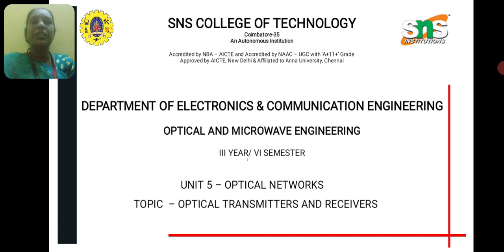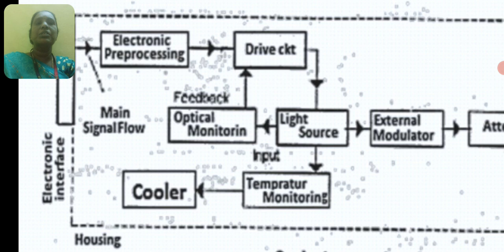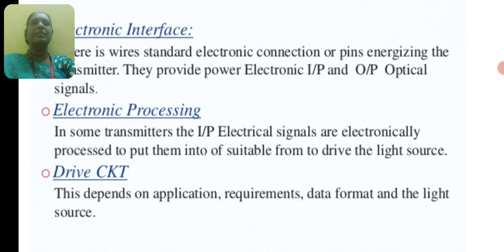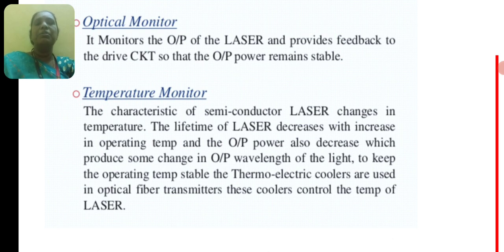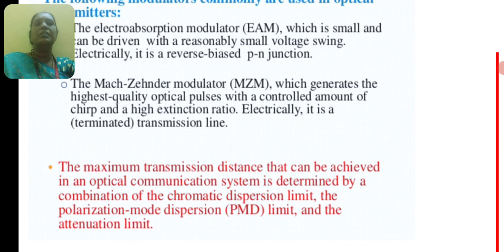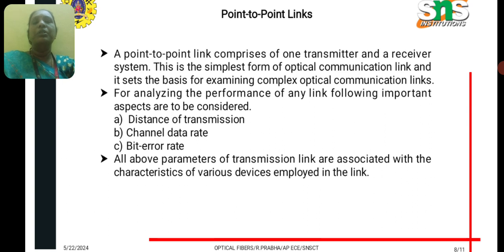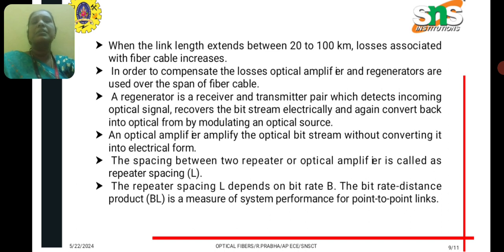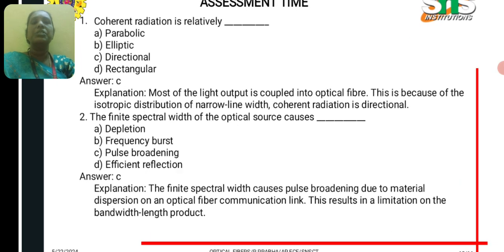Optical Transmitters and Receivers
The optical transmitter is responsible for converting the signal into an optical signal suitable for transmission on the optical fiber, the optical fiber line is responsible for transmitting the signal, and the optical receiver is responsible for receiving the optical signal, extracting information from it, and then transforming it into an electrical signal, and finally obtaining the corresponding voice , Images, data and other information.